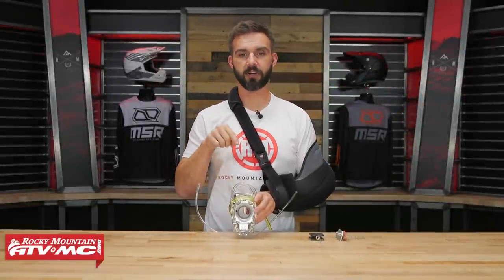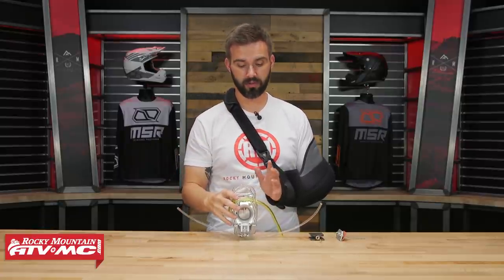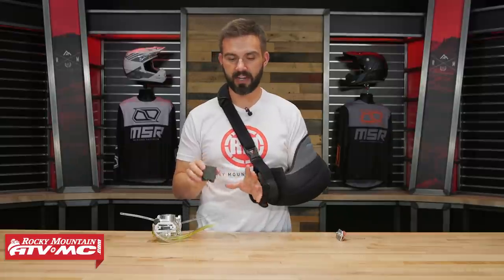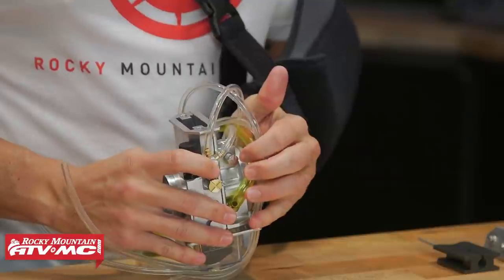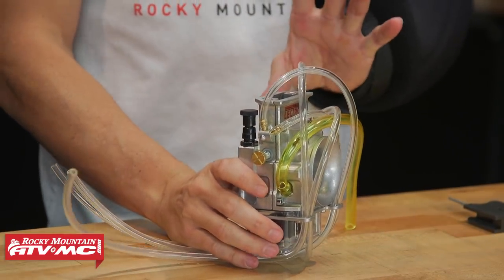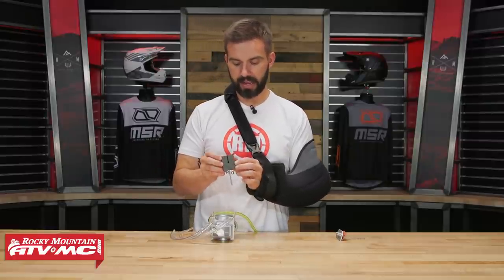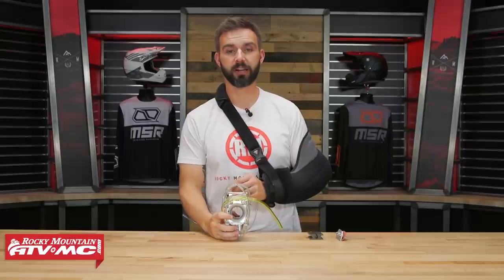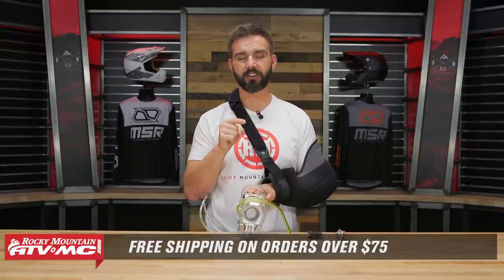Lectron Billetron Adjustable Motorcycle Carburetor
The updated Lectron Billetron 38 Carburetor provides better throttle response, more bottom end power and better fuel economy in a more compact design machined of billet aluminum. Using their proven metering rod technology, Lectron’s carburetor is able to self-adjust to conditions that would otherwise negatively affect your air-to-fuel ratio and cause poor performance. The newest generation Billetron features a finer idle adjustment, more precise tuning on the metering rod, new choke design, new slide design, metering rod location and OEM throttle cable compatibility for most two stroke applications. Take a closer look at these new features and more as Chase gives a product spotlight on the all-new Lectron Billetron 38mm Adjustable Carburetor.